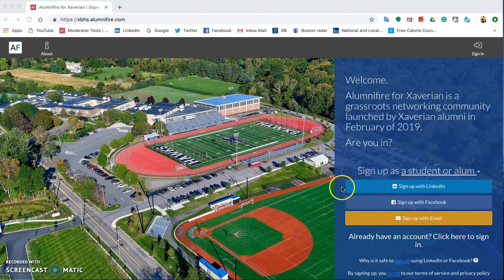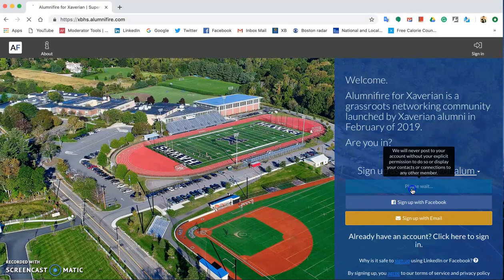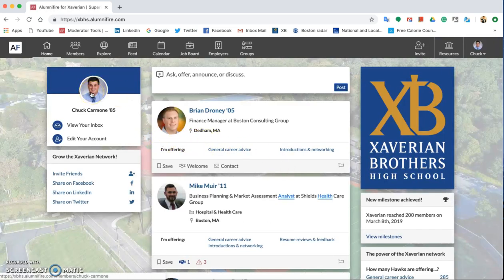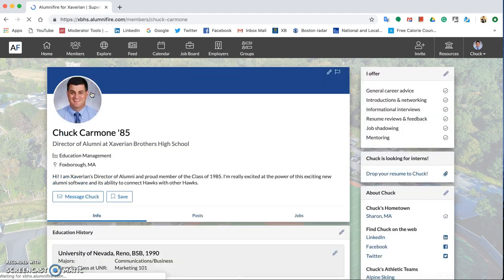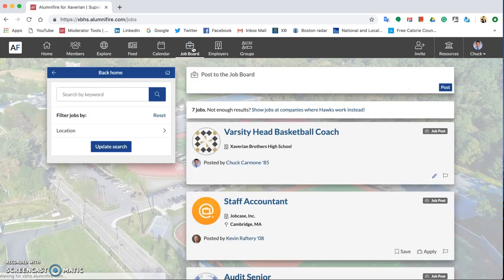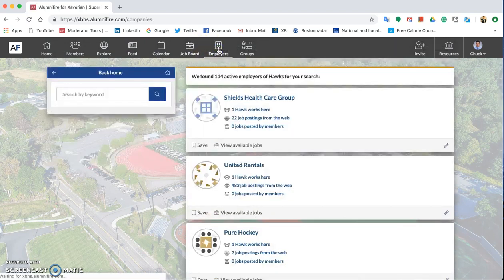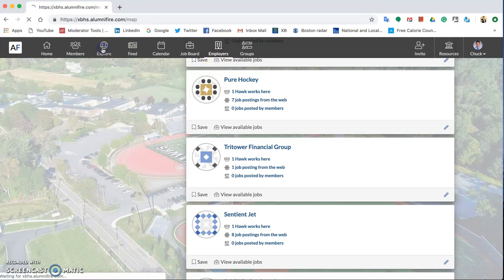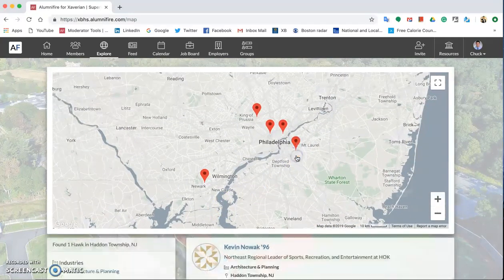Alumnifire tutorial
AlumniFire allows you to connect with other members of our community directly, whether it's to further your own career or lend a hand to a fellow Hawk. With AlumniFire, Hawks will offer career advice, informational interviews, introductions, mentoring, connections, resume reviews, and job shadowing opportunities to their fellow alums.

AlumniFire has a Job Board that will connect you to other Hawks who are hiring. This online program allows members of our community to offer or search for internships. There is even a heat map that can show you where other Hawks work around the country.

It’s simple to use by connecting either with LinkedIn, Facebook, or your email, and it takes about one minute to get started. Join AlumniFire by March 31, and you will be eligible to win a $100 Amazon gift card. The five winners will be randomly selected on April 1.